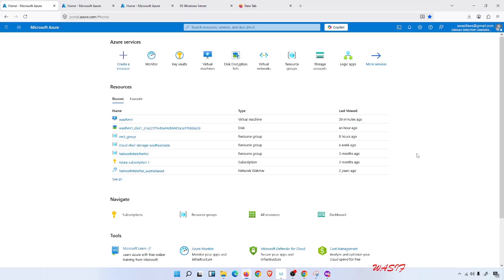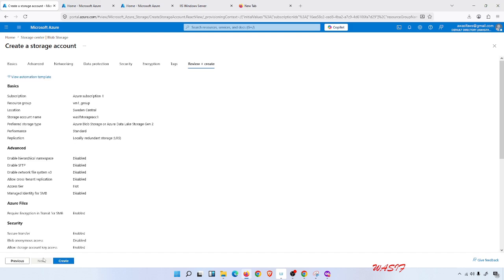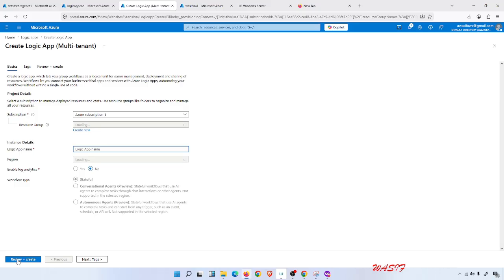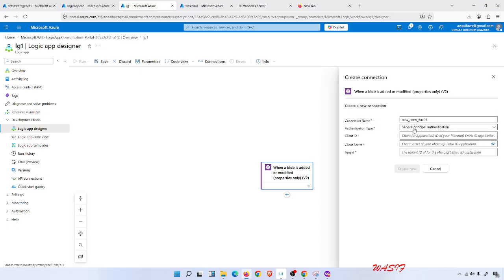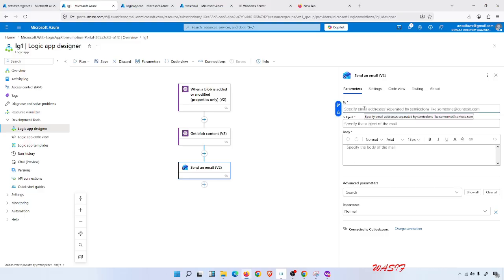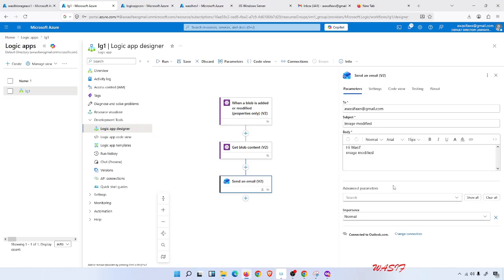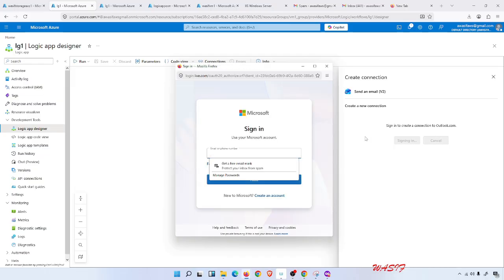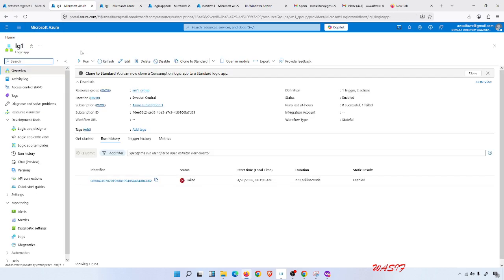Azure Logic App v1